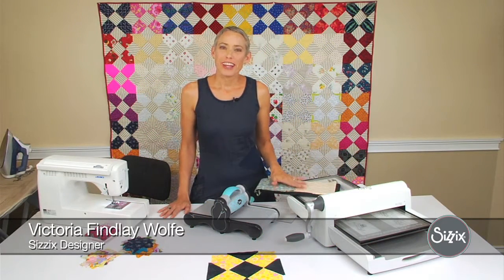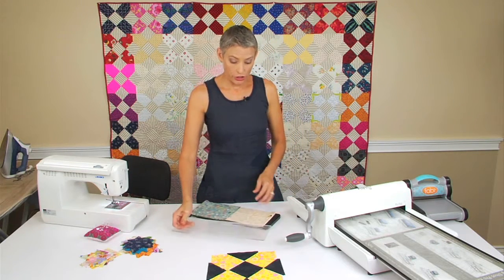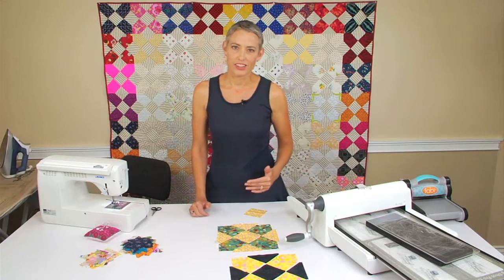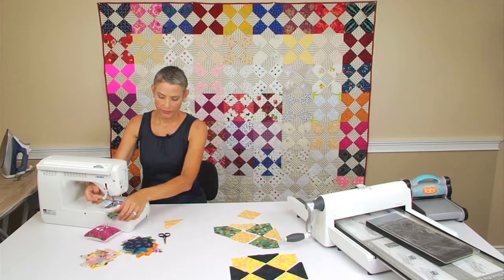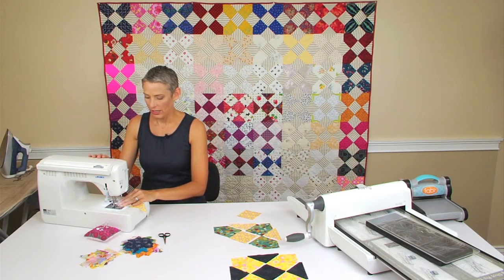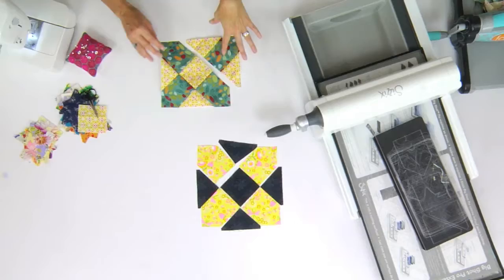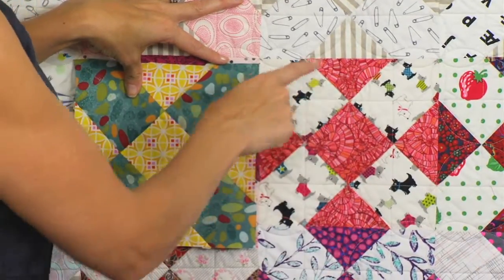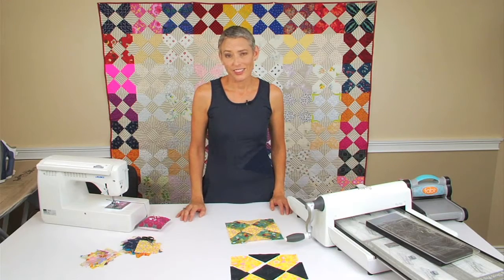How to Piece the Rocking the House Block - Sizzix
Are you ready to rock the house with a fun and quick “scrap bust” project using Victoria Findlay Wolfe’s Rocking the House die? Join us as Victoria shows us how to piece this block together – we’re sure you’ll feel like a rock star using this die in your sewing projects!

North, Central and South America:
Sizzix® Bigz™ XL Die - Rocking the House, 8" Assembled (660922)

About Victoria Findlay Wolfe:
Victoria Findlay Wolfe traces her love for quilting to her grandmother, Edla Wolfe, a "crazy quilter" whose patterns were ahead of their time. Victoria's series of Double Wedding Ring quilts are based on happy childhood memories with her grandparents. Victoria is also a teacher, lecturer, fabric and thread designer, blogger and author of the popular quilting books, 15 Minutes of Play and Double Wedding Rings - Traditions Made Modern.